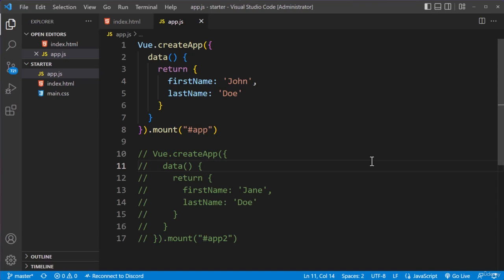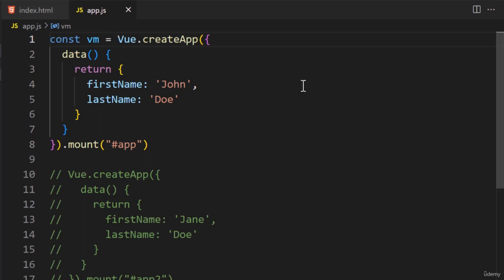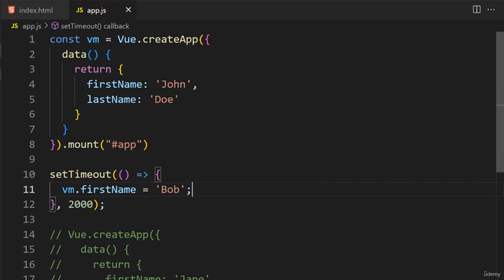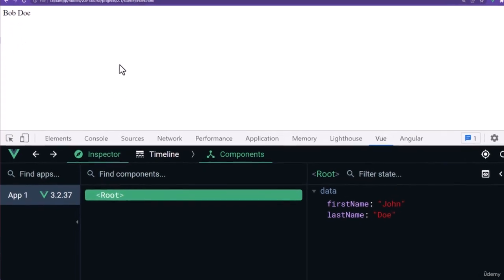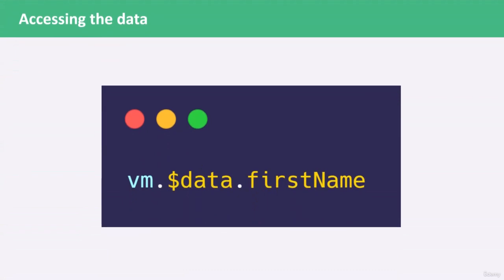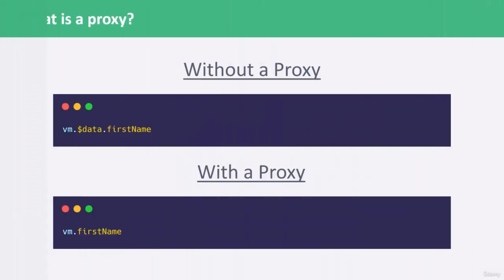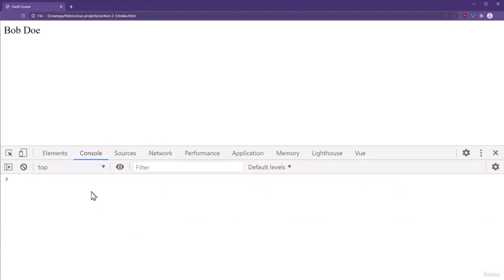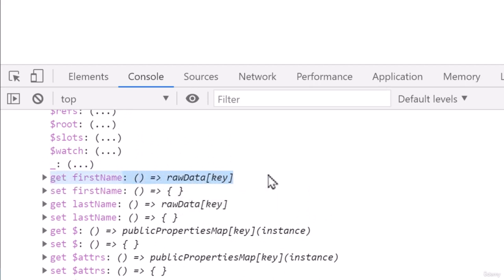005 Accessing the Instance Data (02 - Vue Fundamentals)